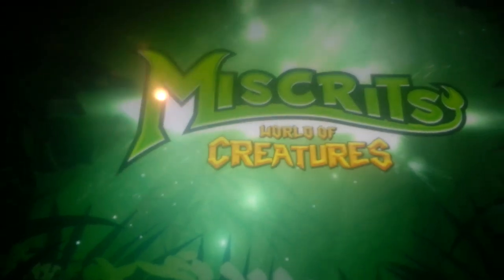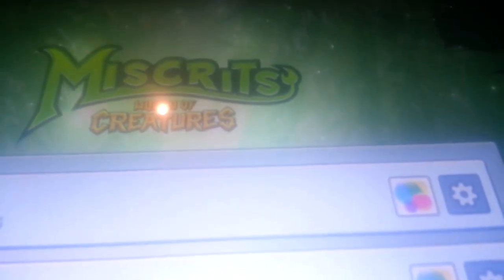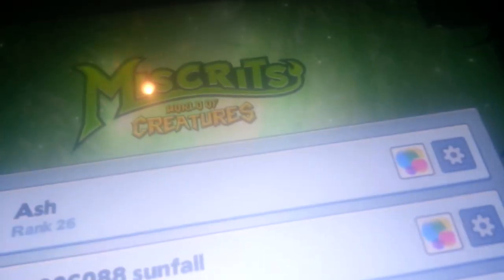iOS Not Playing Audio FIX